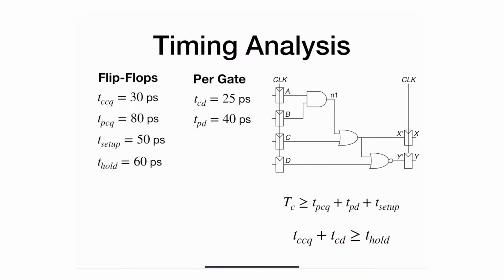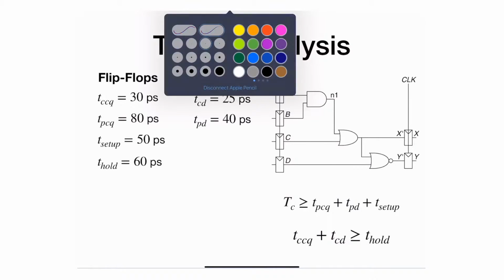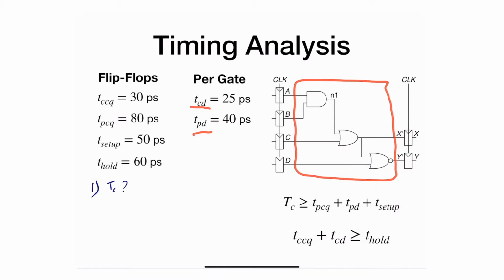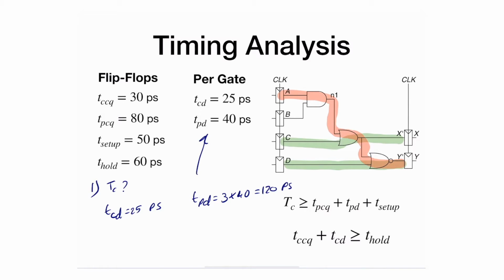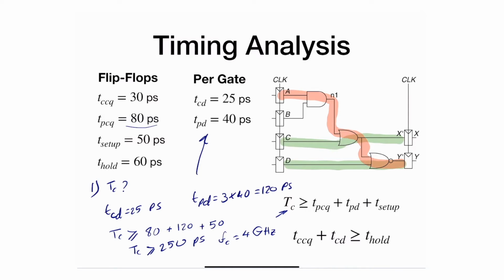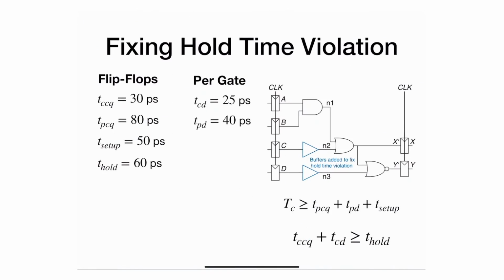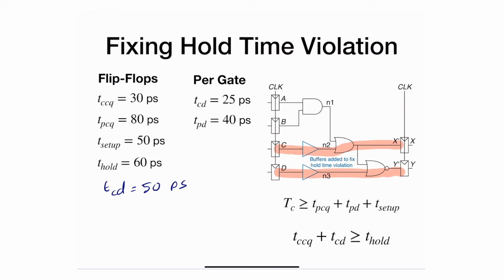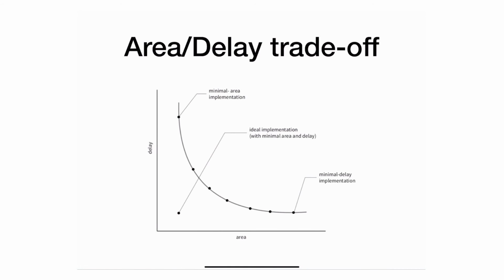M2 - 8 -Timing Example